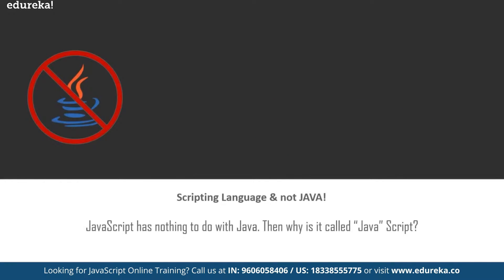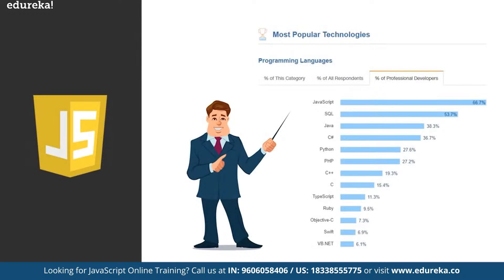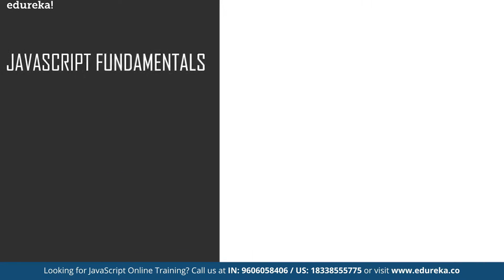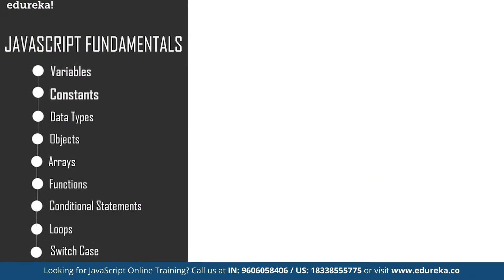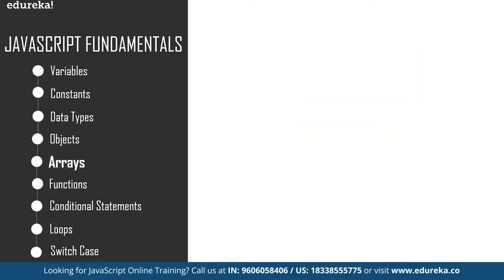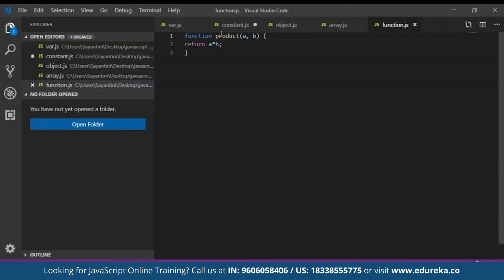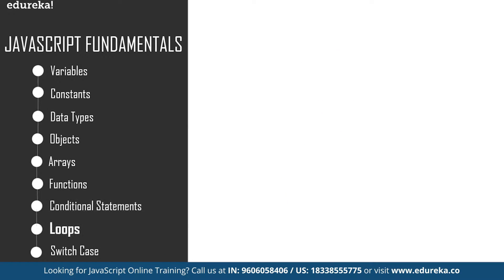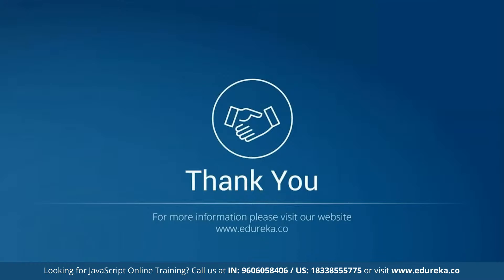What is JavaScript? | JavaScript Tutorial for Beginners | JavaScript Training | Edureka Rewind - 7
This Edureka video on What is JavaScript explains all the fundamentals of JavaScript with examples. This JavaScript tutorial for beginners also explains various features and applications of JavaScript in the following sequence:
00:00 Introduction
01:28 Origin of JavaScript
03:40 What is JavaScript?
05:56 What can JavaScript do?
07:02 JavaScript Frameworks
08:16 HTML vs CSS vs JavaScript
08:59 Benefits of JavaScript
10:26 JavaScript Fundamentals

About Course:
What is the best way to learn JavaScript?
Edureka’s JavaScript Certification Training is the best training module you need to master the technology and look to make a career in it. We also provide a plethora of free tutorials and blogs that will help you get started with JavaScript and cover the basics well.

What are the skills needed to master JavaScript?
There is no such skill-set required to master JavaScript. Having basic functional knowledge of HTML and CSS will be an add-on when you learn JavaScript.

Why take an online JavaScript Certification course? How is it better than an offline course?
Learning pedagogy has evolved with the advent of technology. Online training adds convenience and quality to the training module. With our 24x7 support system, our online learners will have someone to help them all the time even after the class ends. This is one of the driving factors to make sure that people achieve their end learning objective. We also provide life-time access to our updated course materials.